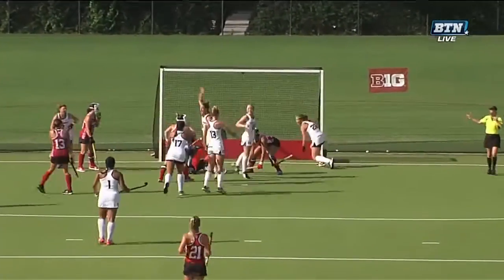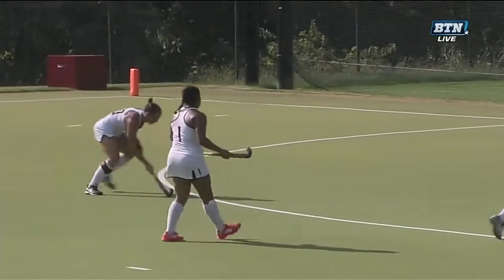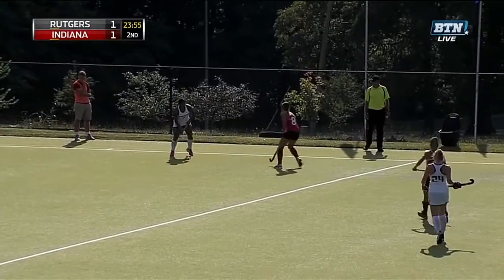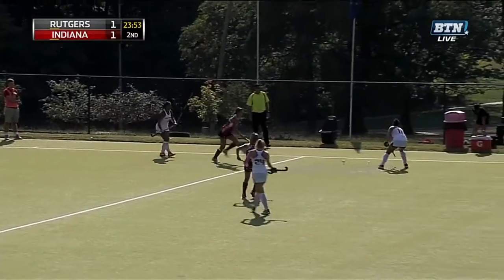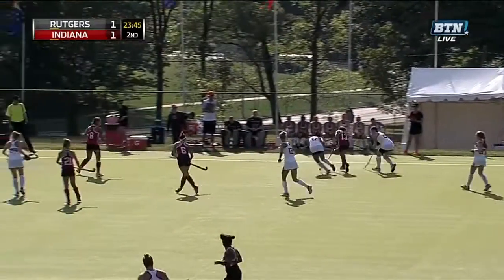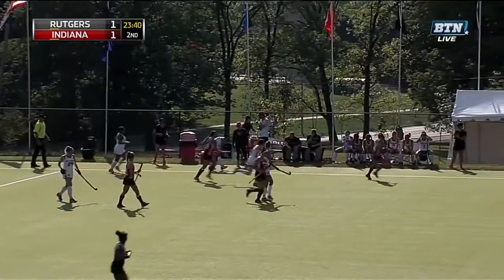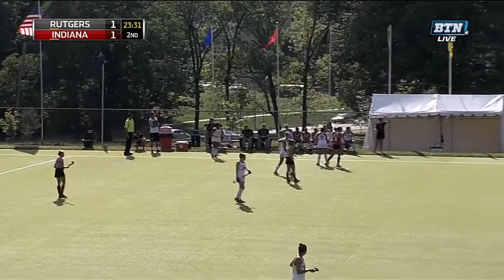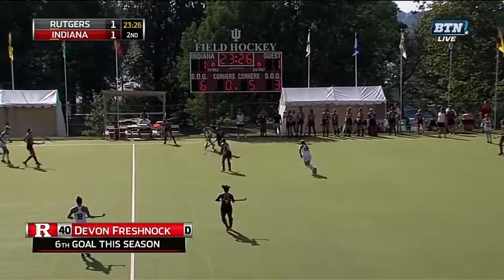Devon Freshnock Ties it Up 1-1 vs. Indiana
Rutgers' Devon Freshnock ties it up 1-1 against Indiana with her sixth goal of the season.